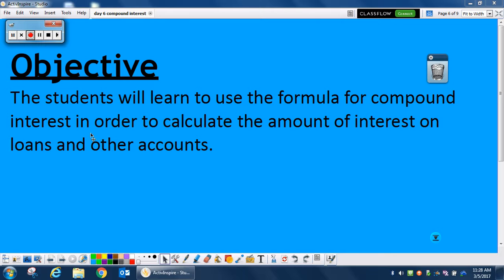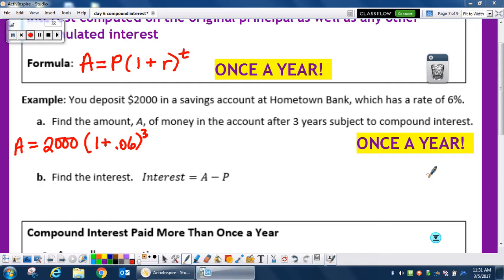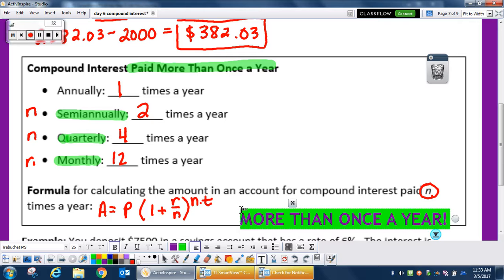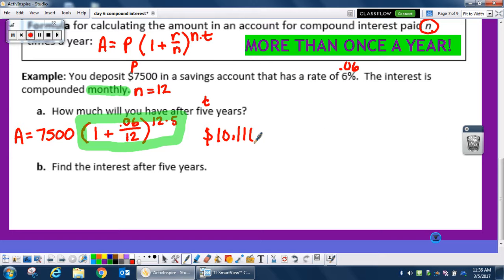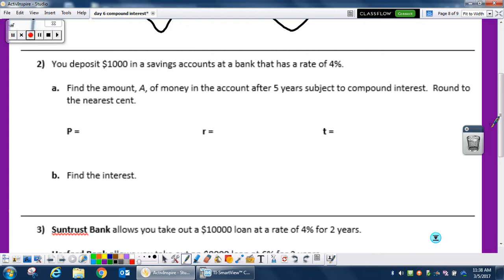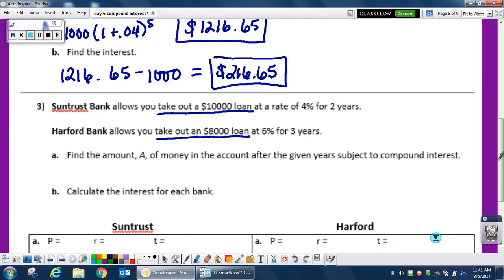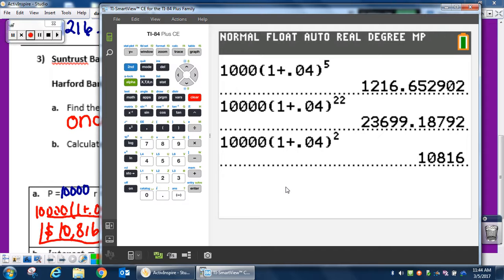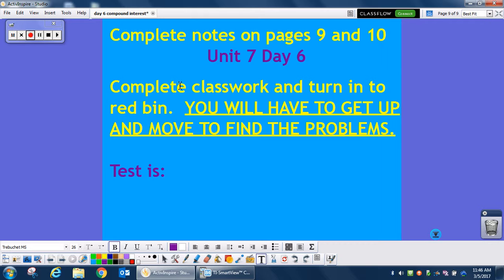unit 7 day 6 compound interest